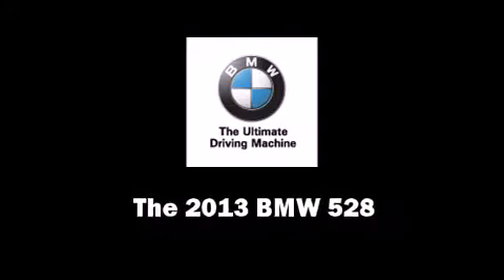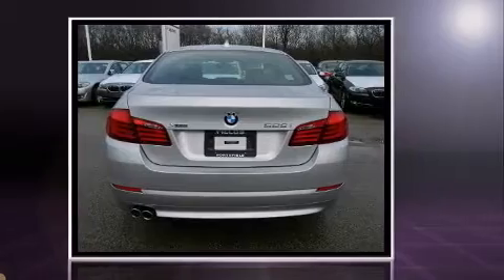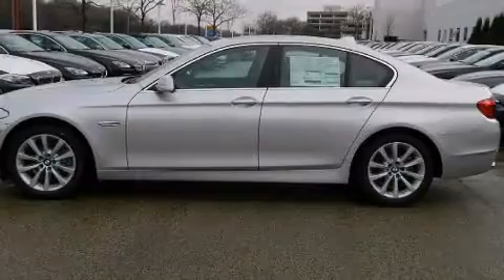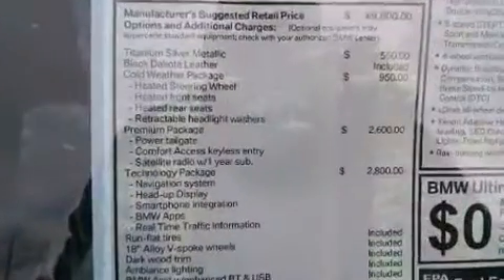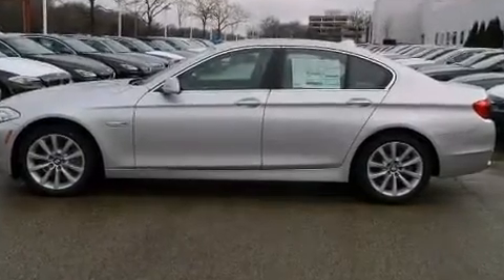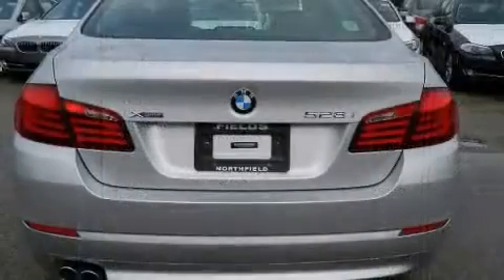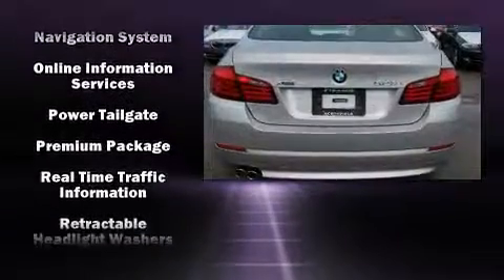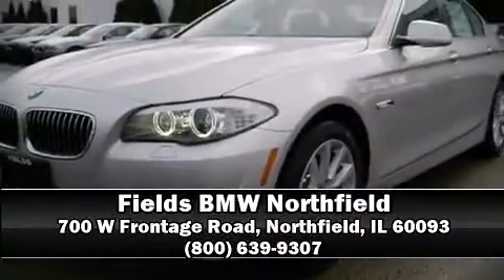2013 BMW 528i xDrive in Northfield, IL 60093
You're going to love the 2013 BMW 528. This 4 door, 5 passenger sedan offers the features and options for which you've been searching. Under the hood you'll find a 4 cylinder engine with more than 200 horsepower, providing a smooth and predictable driving experience. Well tuned suspension and stability control deliver a spirited, yet composed, ride and drive A turbocharger further enhances performance, while also preserving fuel economy. Top features include front dual zone air conditioning, leather upholstery, power trunk closing assist, 1-touch window functionality, a built-in garage door transmitter, automatic dimming door mirrors, heated front and rear seats, and power seats. With high intensity discharge headlights illuminating your path, you'll always appreciate maximum visibility. For drivers who enjoy the natural environment, a power moon roof allows an infusion of fresh air. Passengers are protected by various safety and security features, including: head curtain airbags, front SIDE impact airbags, traction control, brake assist, anti-whiplash front head restraints, a panic alarm, an emergency communication system, and 4 wheel disc brakes with ABS. Sophisticated all wheel drive assures superb handling in any weather condition. You will have a pleasant shopping experience that is fun, informative, and never high pressured. Stop by our dealership or give us a call for more information.